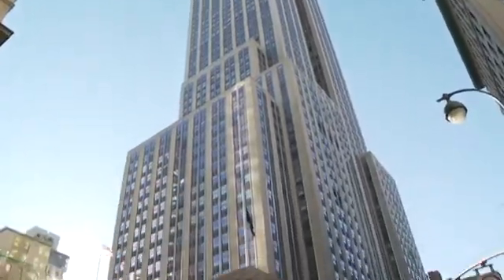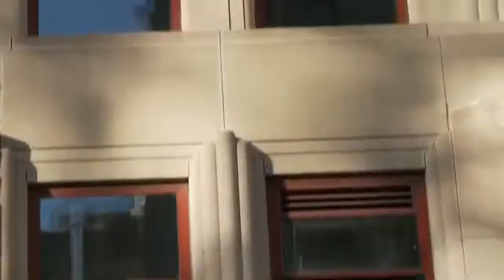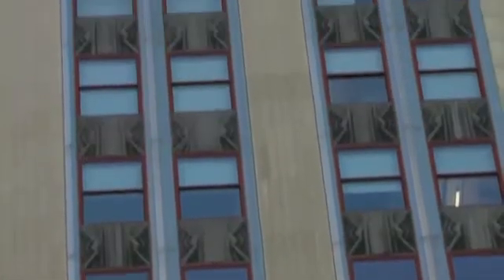Empire State Building Transformation to New Yorks greenest building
Project Empire State Building, New York, USA
Person: Robert Clarke, Senior Director Commercial Sales, Alpen High Performance Products

Project information:
The Empire State Building ranks among New York's most heavily frequented buildings and in recent years, has been transformed into the city's most eco-friendly building. Sika products were used for the refurbishment of windows, roof terraces, cladding elements, and elevator shafts. The fact that all products and systems come from a single source plays an important part in Sika being able to carry out a cross-building renovation of this nature with such success.
The windows were sealed with Sikaglaze® to increase their insulation value. They were refitted water and airtight by applying Sikasil®.

Robert Clarke, Senior Director Commercial Sales, Alpen High Performance Products:
"With the help of our own on-site processing center, we were able to upgrade the Empire State Building's 6 500 windows to contemporary standards while reusing 95 % of the glass."